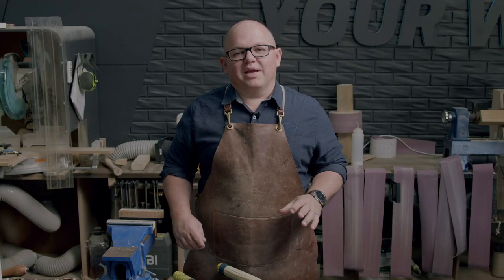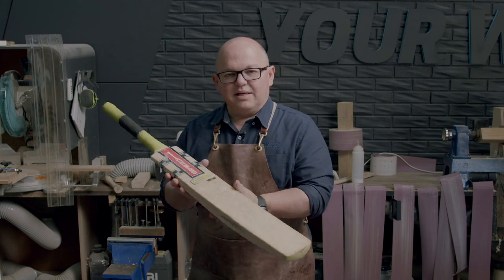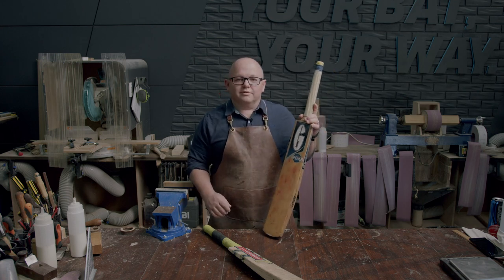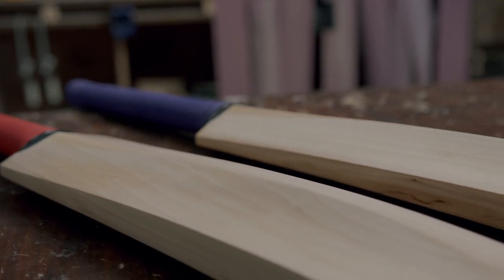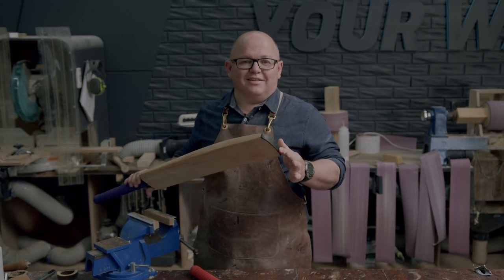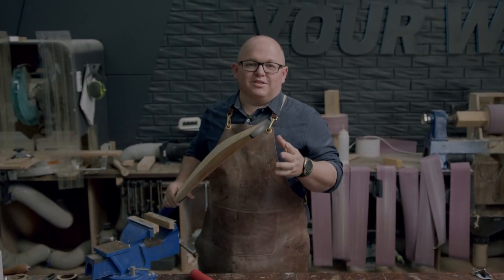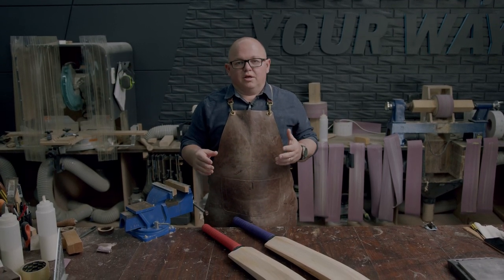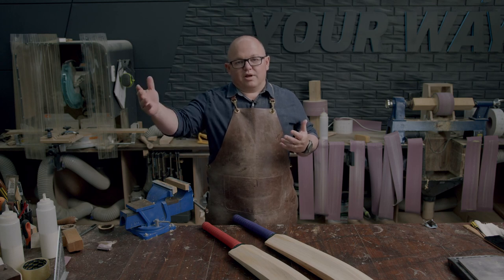Shining A Light On Cleaning Up 2 Bats | Cooper Cricket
This week is a busy week, so we are knocking out two clean ups in one video. It's incredible what a little bit of TLC can do for a bat.

Do you have any cricket bat or cricket gear-related questions?

Cooper Cricket - Your bat, your way.

Video Contents:
00:00 Intro
00:50 Sticker Removal
02:03 Sanding
04:57 Polishing
06:01 Gripping
07:03 Oiling
10:13 Outro

Cooper Cricket
1 Axford Street, Northgate QLD 4013